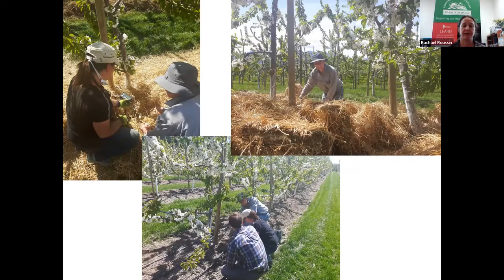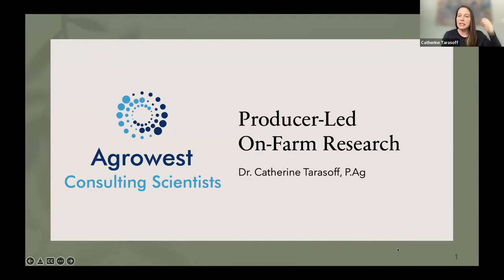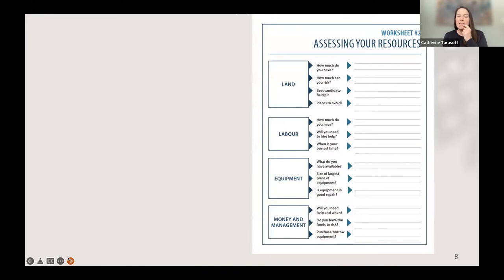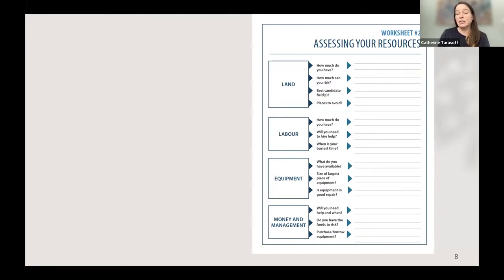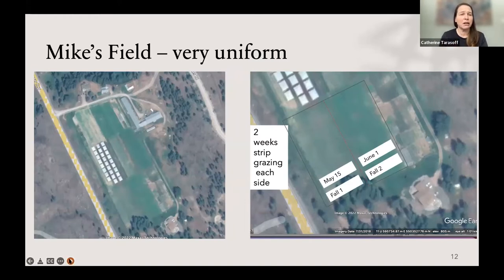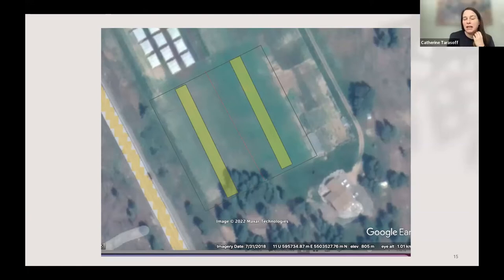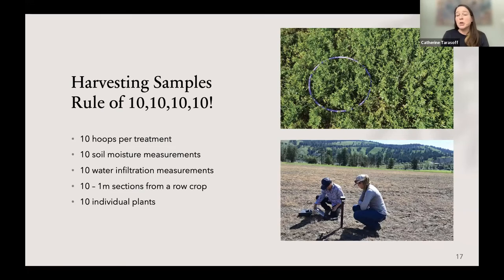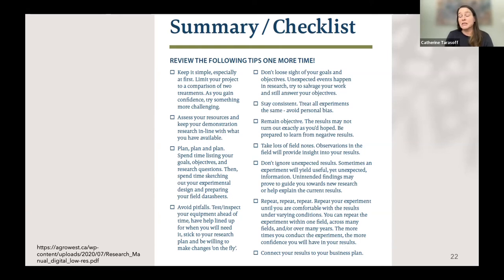How to Design your Own On-Farm Research Workshop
Dr. Catherine Tarasoff of AgroWest Consulting introduced producers to new research templates so that producers can plan and conduct their own on-farm research. The goal of the research templates is to inspire producers to experiment with methods to optimize farm production goals and think about practical methods to keep records and measure success. During this workshop, Dr. Catherine Tarasoff walked producers producers through potential research ideas and shared templates to help guide your work.

This event is PART THREE in our series to foster and promote farmer led on-farm research.  Past events include:  PART ONE: Indicators of Soil Health and On-Farm Measurements  |  PART TWO: Seeding Rates and On-Farm Measurements.

CONTENT:
0:00:00 Introductions & overview of previous on-farm research
0:10:40 Dr. Catherine Tarasoff overview
0:20:36 Dr. Catherine Tarasoff & Mike Malmberg example